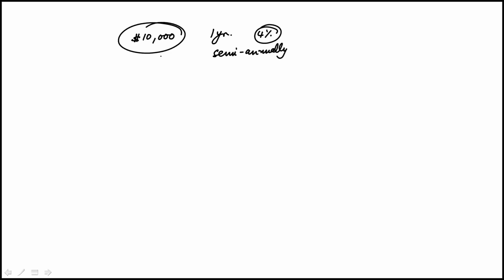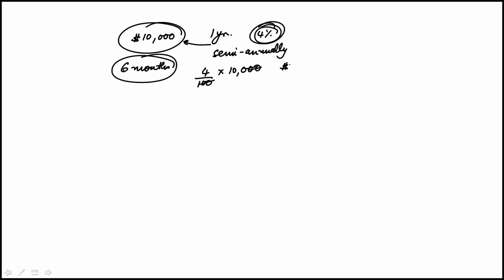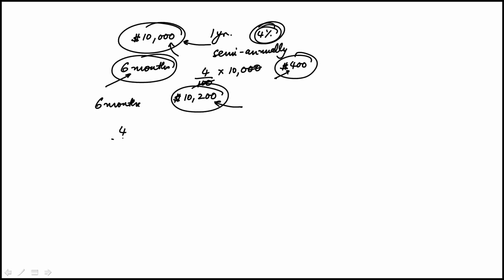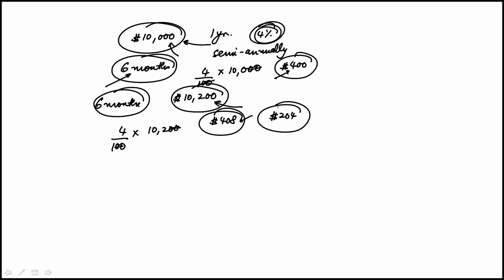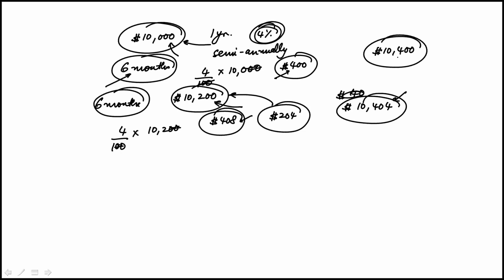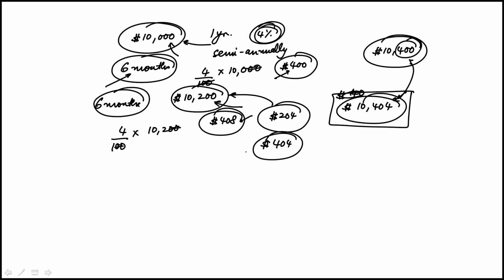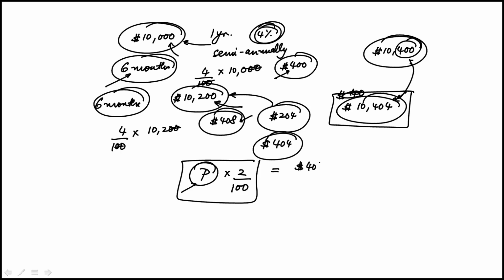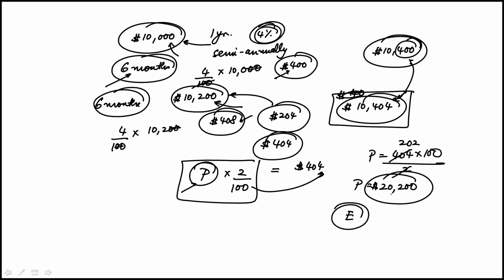Question 02 Word Problems GMAT Official Practice Exam 5 and 6 Quantitative Reasoning